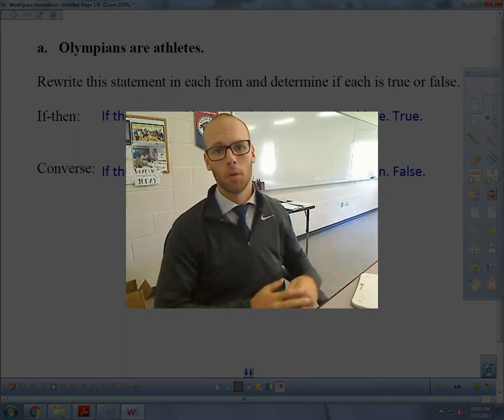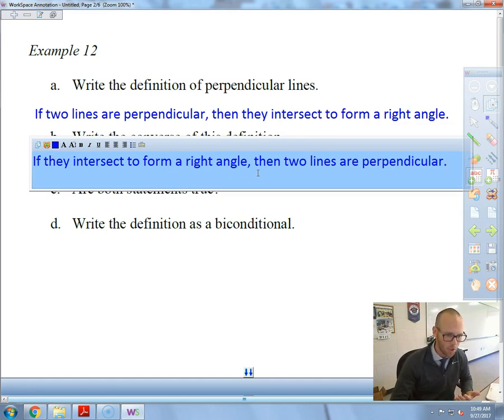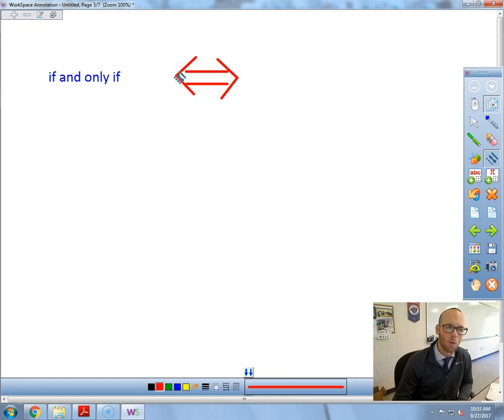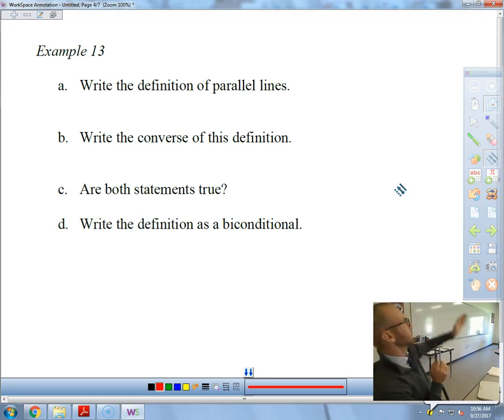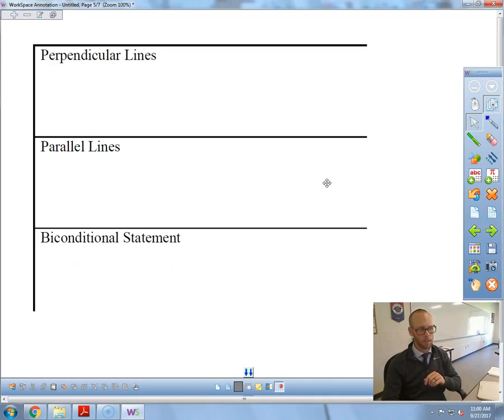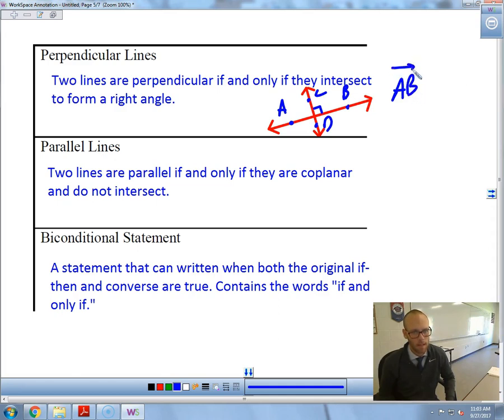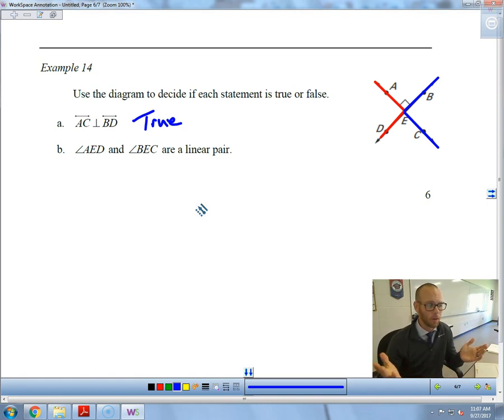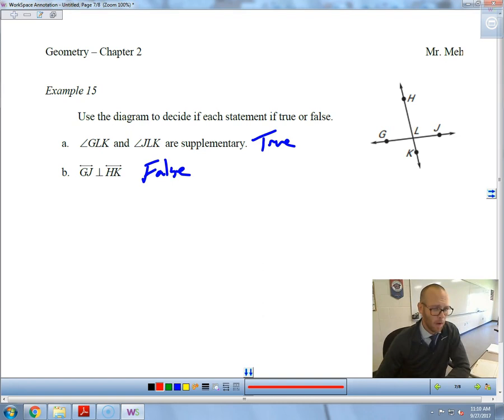Geometry 2.2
This is a lesson on writing definitions using biconditionals.